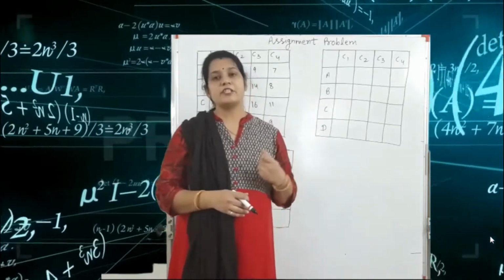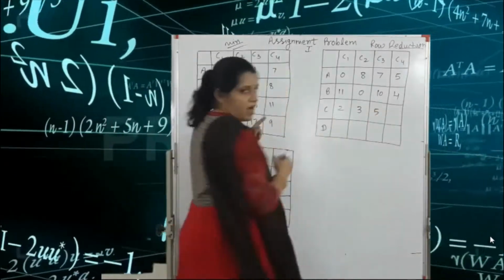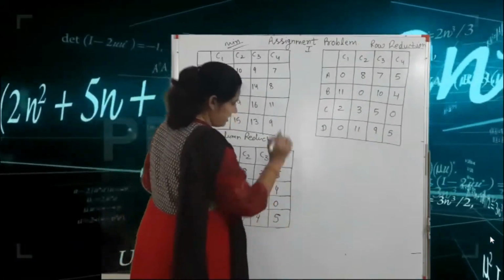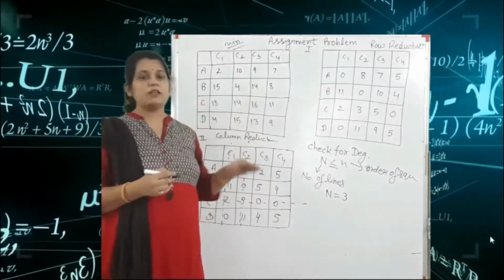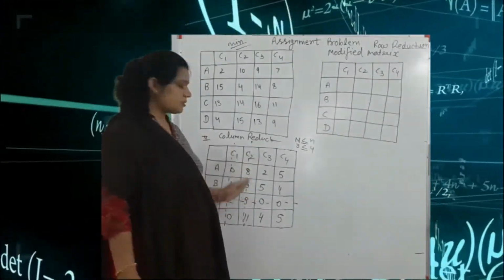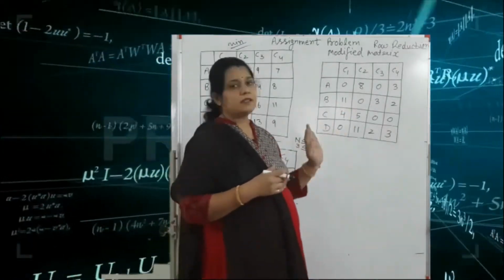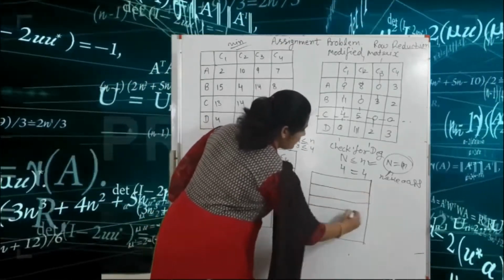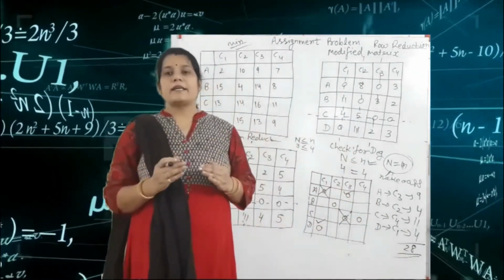Lec-23_Assignment Problem for Minimization | Operation Research | ICT Engineering